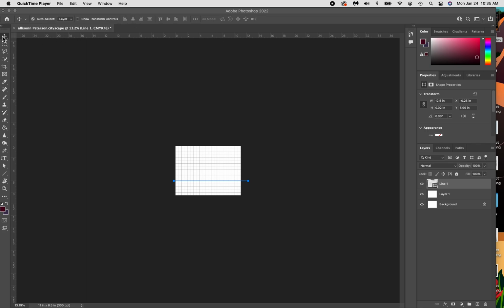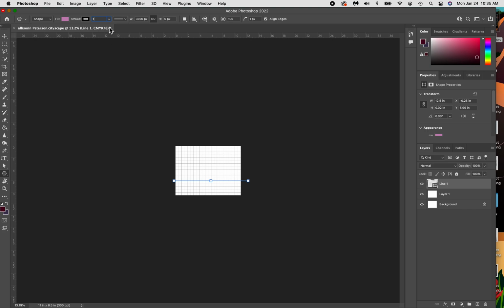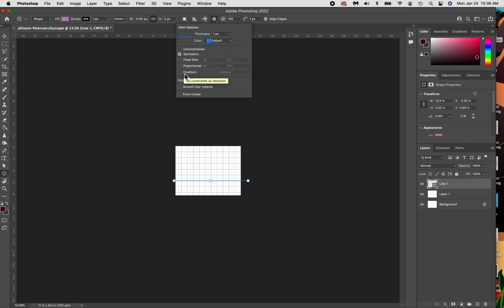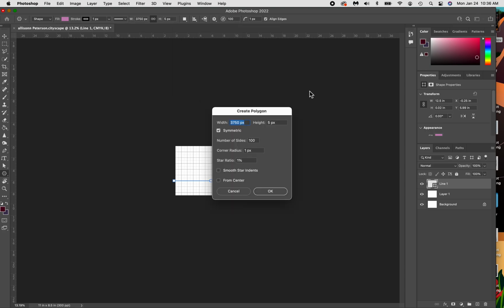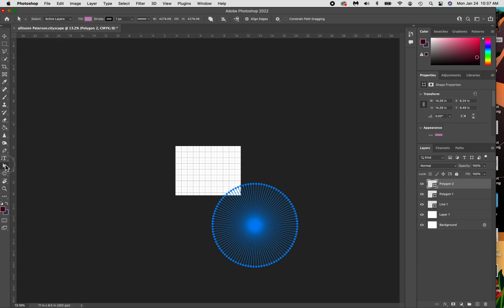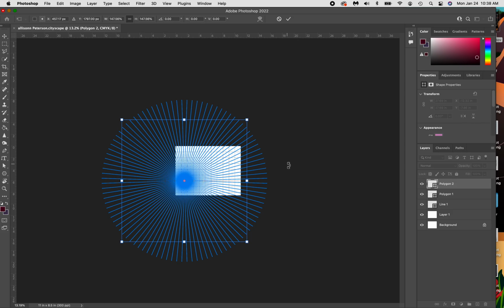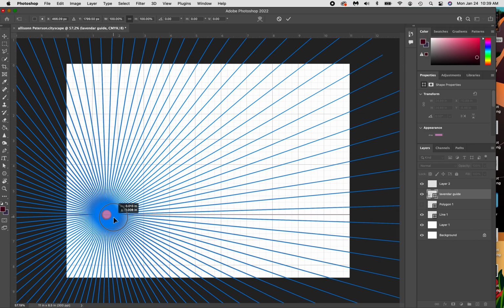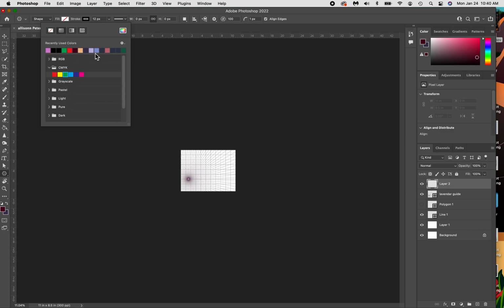Lay down your first guide polygon guide